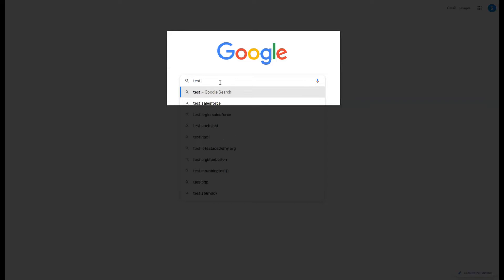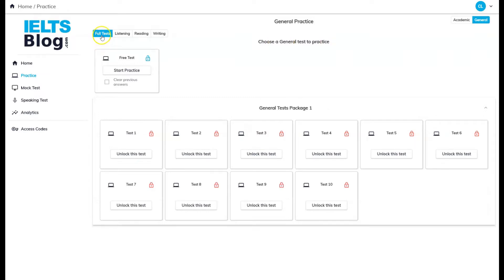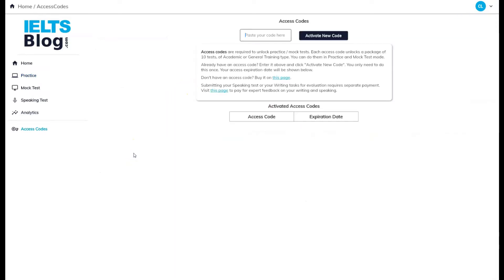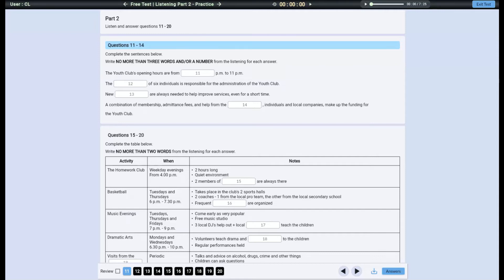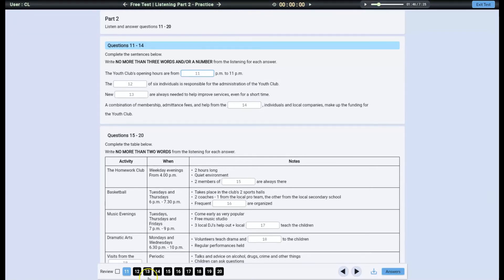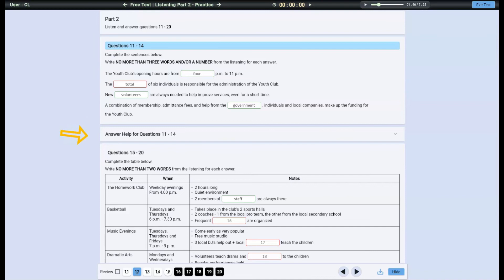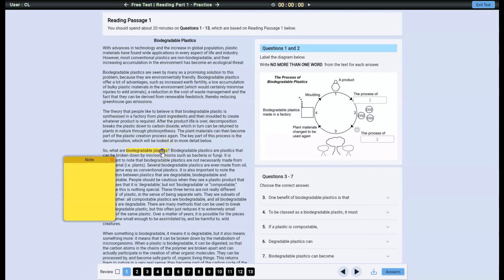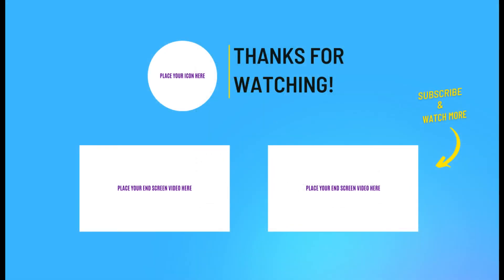How To Prepare for IELTS Online Tutorial - The Basics of Prep Platform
In this video you will learn how to practice on IELTS-Blog.com to prepare for IELTS on a computer.

and register for free to use our IELTS Online Preparation Platform, where you can practice and improve all of your IELTS skills, to make sure you get your target score. On our website the practice tests look just like in the real computer-delivered IELTS.

From the homepage, click on Practice in the left sidebar. That will take you to the Practice section.

If you are taking the Academic IELTS, make sure to select Academic here, and if you are taking the General Training IELTS, click on General. This control sets the test type you will be doing, so it’s important to choose the right one.

You can choose to do Full Tests, which means doing Listening, Reading and Writing tests one after the other, or you can select just Listening, Reading or Writing, to work on one skill. The blue colour shows what is currently selected.

In the Practice section there are many Test Tiles. Each tile is a different practice test you can do. The ones with a blue padlock are unlocked, and you can use them. The ones with a red padlock you can unlock by paying for access on the website.

To unlock practice tests, click on Unlock this test, and on the next page click on this to pay for an access code. Then copy and paste your access code here, and click Activate New Code. That’s it! Now you can use the tests you unlocked.

Every Test Tile has a Start Practice button that starts the practice test. During the test your answers get saved, so if you want to start fresh, tick the “Clear previous answers” box, and then click Start Practice.

Now we are inside the practice test. Let me quickly show you the navigation, because it is similar for Listening, Reading and Writing tests. There are two navigation bars, at the top and at the bottom. On the top bar there are arrows to move forward (to the next part of the test) or to go back (to the previous part). There is a timer you can start, stop or reset. In the Listening test you can also control the recording – play, pause and rewind.

On the bottom navigation bar there are question numbers. To move between questions click on their numbers or use the arrows. When you answer a question, it gets a little underline to show that. You can select questions to review later by ticking this box. If you have to leave in the middle of the practice session, click here to Save Answers and you won’t lose all your work so far.

To check if you answered the questions correctly, click on Answers. This button will do two things. One, it will show a red border around your wrong answers and a green border around your correct answers. Two, it will bring out the Answer Help card.

Hold the mouse over any answer space and the correct answer will appear on a green background. Click to expand the Answer Help card and it will show the sentences where the correct answers are located.

When you are done analysing your answers, click Hide, the red and green borders will disappear, and you will be able to practice some more.

In the Reading test you can select and highlight text and add notes. Use the left mouse button to select text, and the right mouse button to highlight it or add notes. To see your notes, click on the highlighted text.

You can also copy and paste words.  Select a word and press CTRL+C to copy it, then click on the answer space and press CTRL+V to paste it.

Finally, when you click on Exit Test, all your answers will be automatically saved.

Alright! That was everything you need to start using our website, so jump right in!

In the next videos we will go skill by skill, and show you some cool techniques to score higher on the computer-delivered IELTS test.

It will help you get your target IELTS score, just like it helped 100000's of IELTS test takers since 2005.

*Join IELTS-Blog.com to get Band 7, 8 or 9*

I will solve any problem you may have with IELTS, that's a promise!